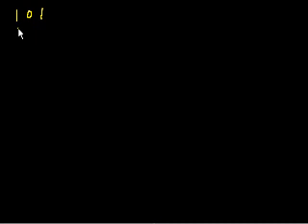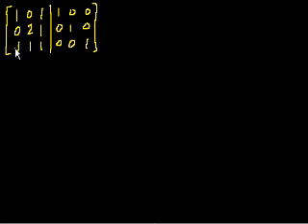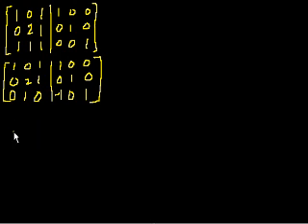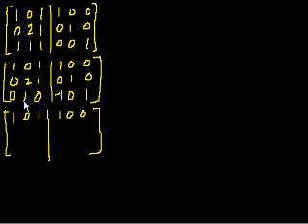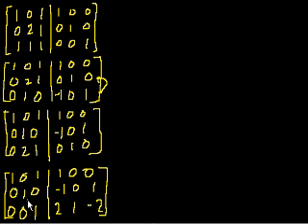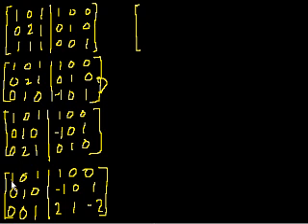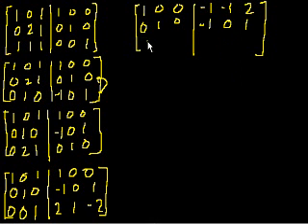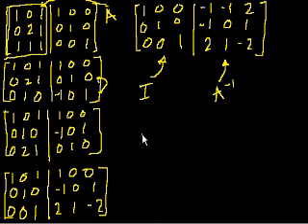Classic video on inverting a 3x3 matrix part 2 | Matrices | Precalculus | Khan Academy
Using Gauss-Jordan elimination to invert a 3x3 matrix.